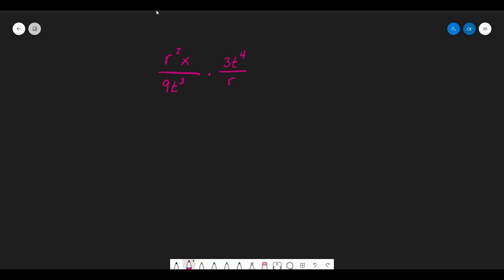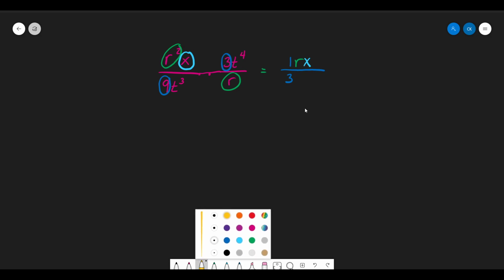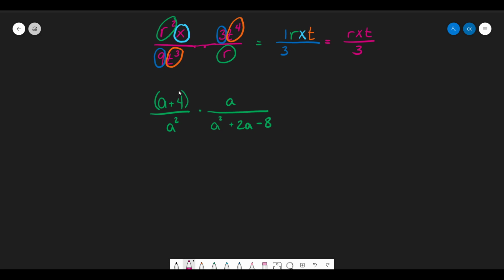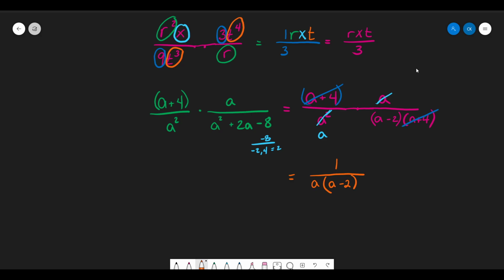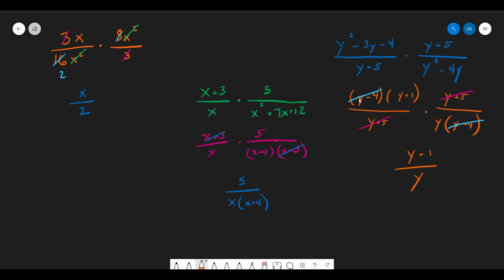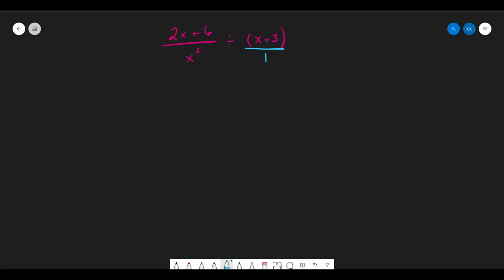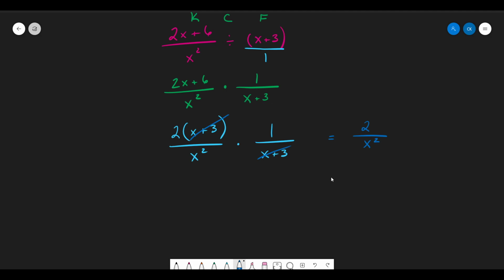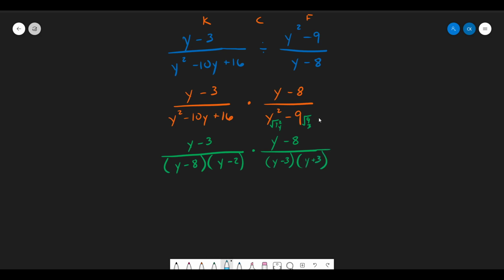Multiplying and Dividing Rational Expressions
Students will learn how to multiply and divide rational expressions